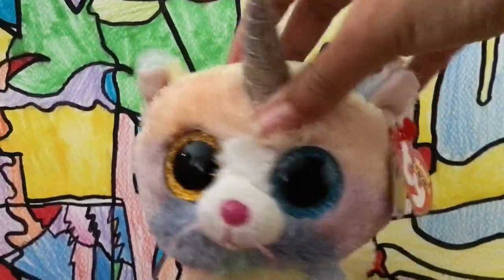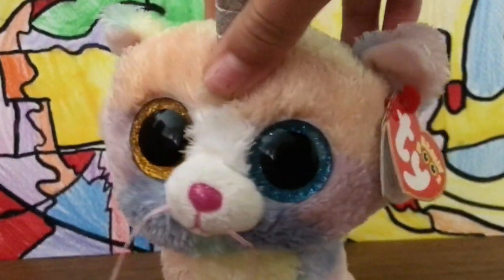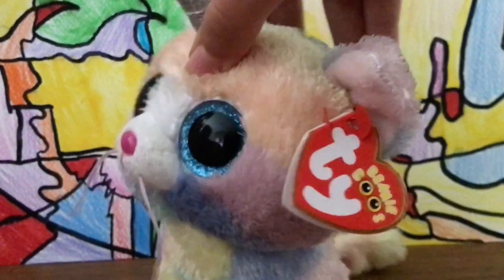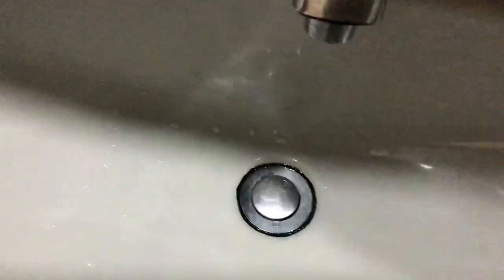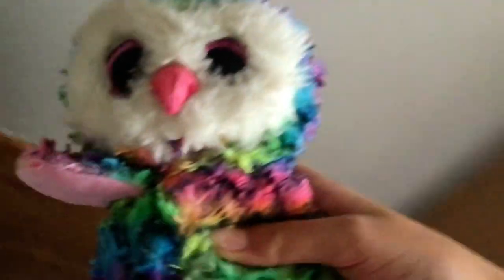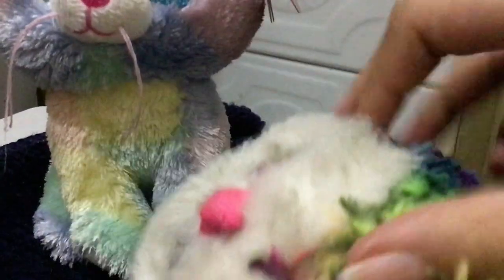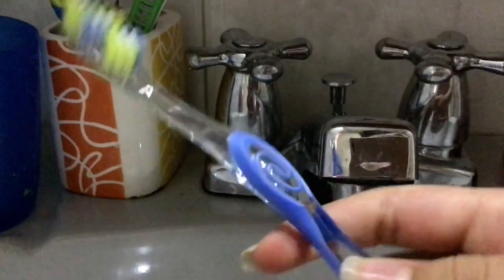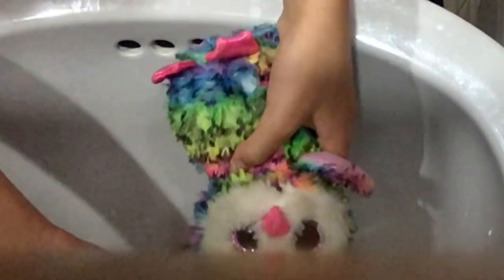How to bath your Beanie Boos! (I’m back!)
Hey Catto’s! Happy new year!
I’M SORRY FOR BEING INACTIVE. I will explain in other video.
Well, here I bring you a video where I tell you how to bath your Beanie Boo’s correctly! Most of the people who try to bath them finish up with losing the Beanie Boo’s color, and making it a damage.
So I bring you a easier method that I use!
Bye! :)